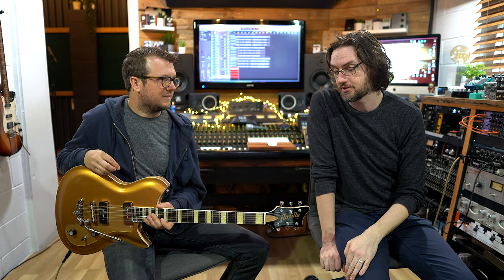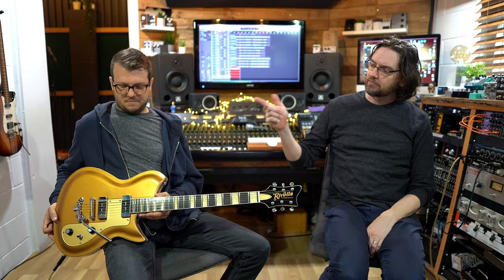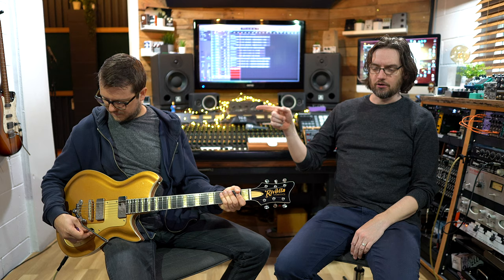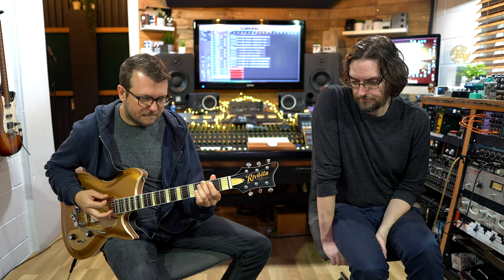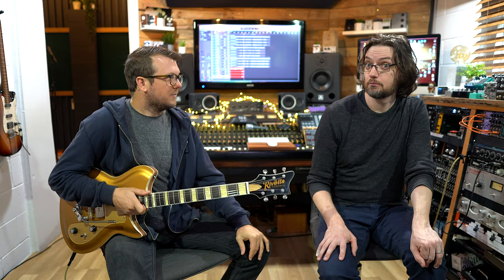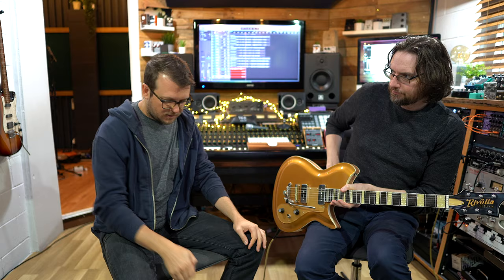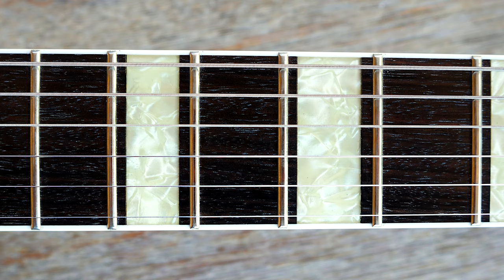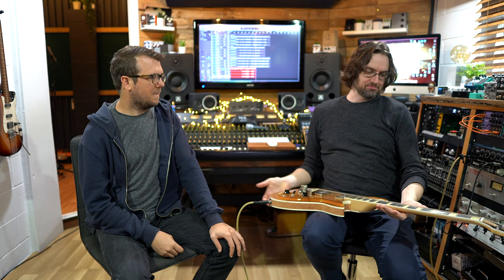Rivolta Combinata XVII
We are checking out the Rivolta Combinata XVII - a gorgeous Guitar designed by the amazing Dennis Fano of Novo Guitars.

Big THANK YOU to the awesome people at Eastwood/Rivolta Australia for sending this Guitar to us - find out more about this Guitar here:

The backing tracks used in this video are from Elevated Jam Tracks - check out some of the BEST backing tracks on YouTube here:

0:00 Track - Gabor
1:08 Hello
1:34 About
2:50 Specs
3:48 Track - Alex
4:53 Setup
5:49 Clean Sounds
8:14 Dirty Sounds
9:45 Thoughts/Impressions

A lot of the gear we use to film these videos: